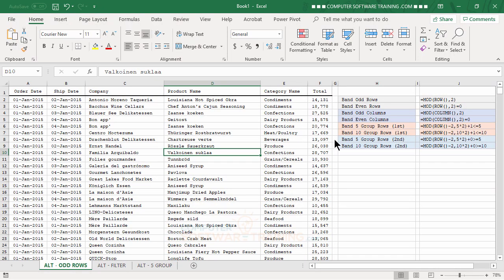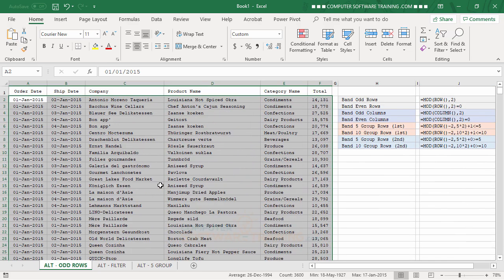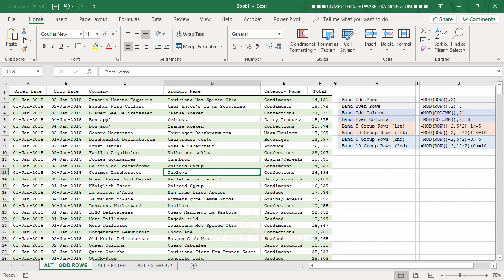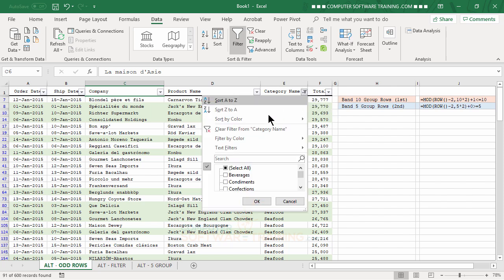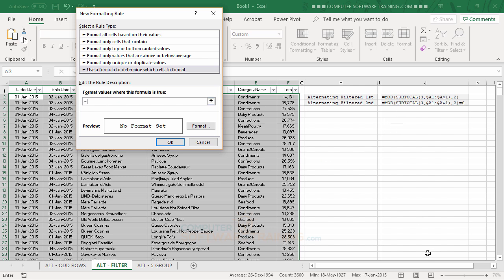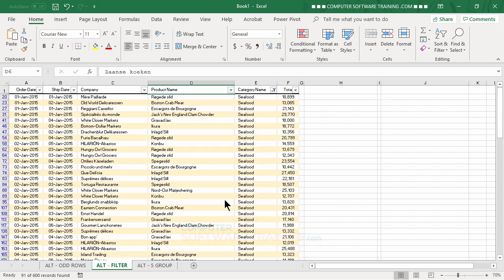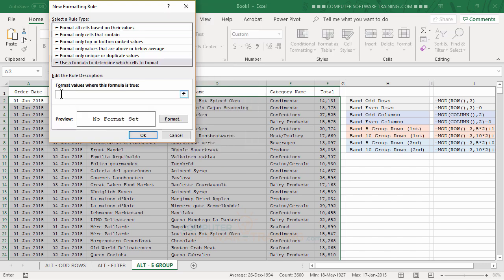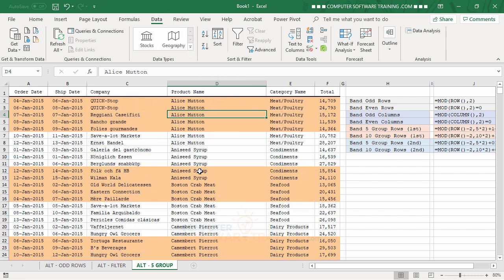EX-02-19 – Color Banding with Formulas: Stripe Excel Rows Automatically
If you’ve ever wanted to make long lists or data tables easier to read, color banding is one of the cleanest, most effective formatting techniques available—and this lesson shows how to automate it using conditional formatting formulas. As part of mastering how do you format Excel cells for clarity and readability, this video focuses on applying alternating row colors to structured data using MOD-based formulas. You’ll learn how to apply styles to every odd or even row, create alternating column bands, and go even further with grouped banding—such as shading every 5 or 10 rows in a block. We walk through the formula logic behind =MOD(ROW(),2), explain why row math matters for offsets, and show how to adjust formulas to band the first half vs. the second half of repeating row sets. These techniques go beyond basic Table Styles and give you full control over how your data is visually structured. Whether you’re designing a printed report, a data entry sheet, or a dynamic dashboard, color banding improves navigation and reduces visual fatigue—making your spreadsheets look clean, organized, and professionally designed.
📊 Explore Our Complete Excel Course Lineup